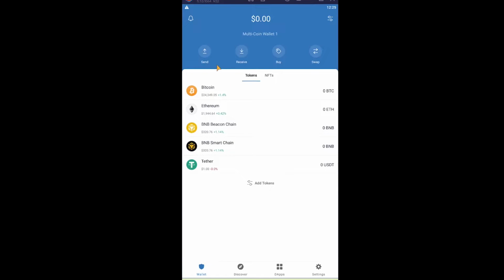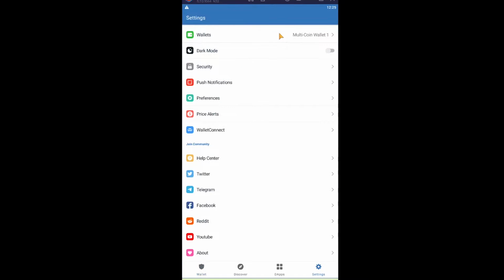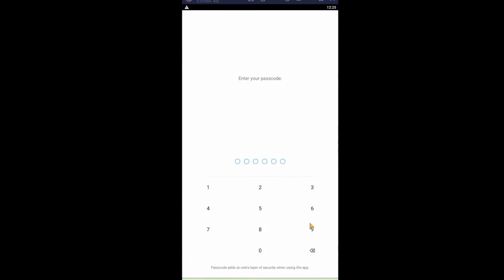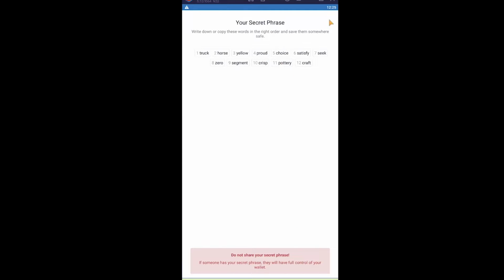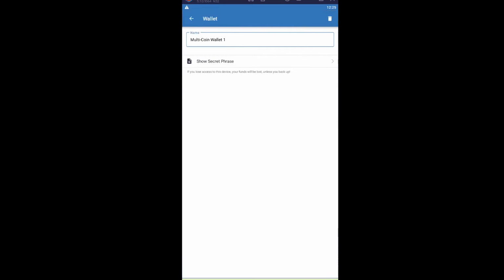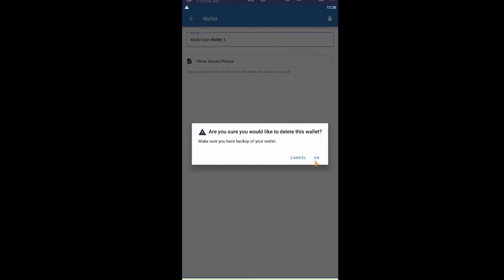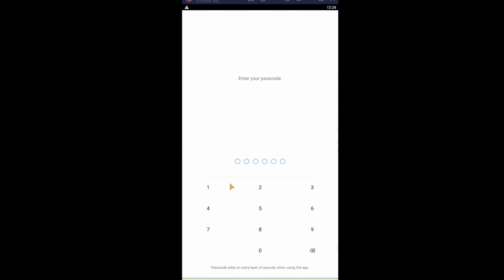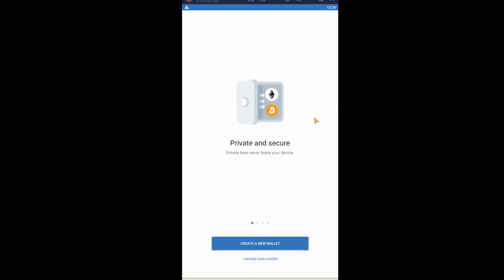How to Delete Wallet From Trust Wallet (Quick & Easy!) | Remove Wallet on Trust Wallet 2022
Learn How to Delete Wallet From Trust Wallet and Remove Wallet on Trust Wallet 2022

Confused about how to delete wallet from Trust Wallet? This video explains the exact steps on how to delete wallet from Trust Wallet. Make sure you watch the video till the end to learn it in much detail. Open trust wallet and go on setting once you go on setting over there go on versus wallets and once you go on the wallet you can click on the tree dot over and delete your wallet. Watch this video till the end and learn how to do it.